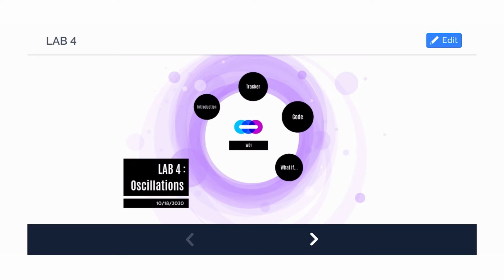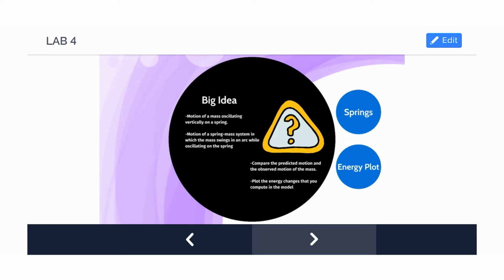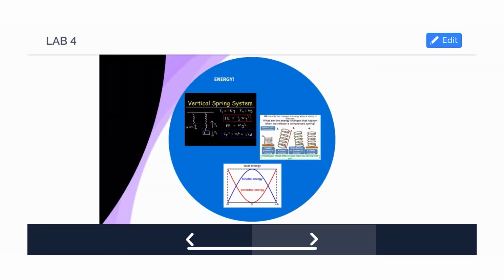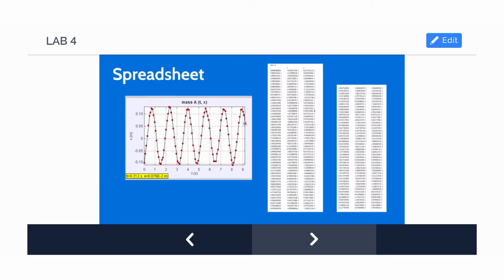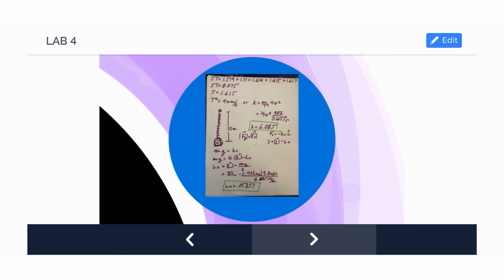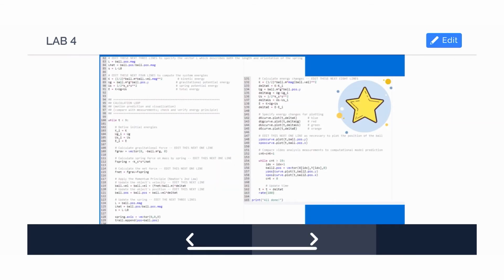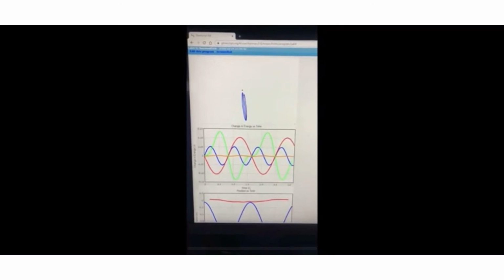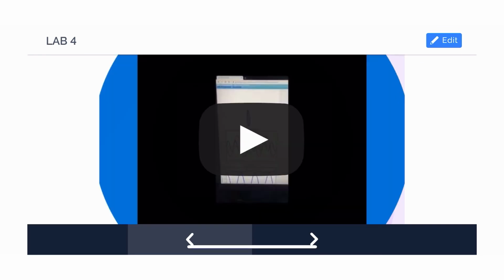Lab 4: Oscillations